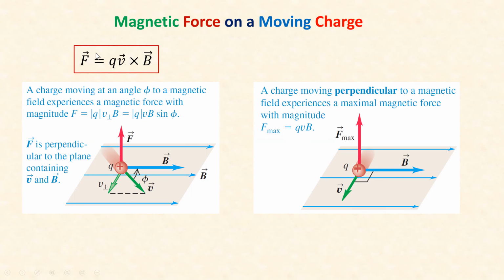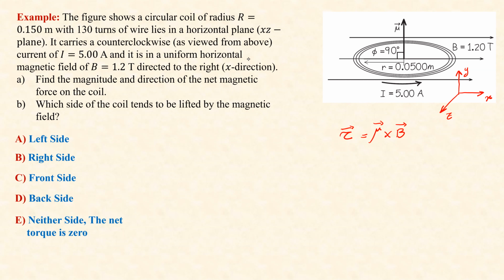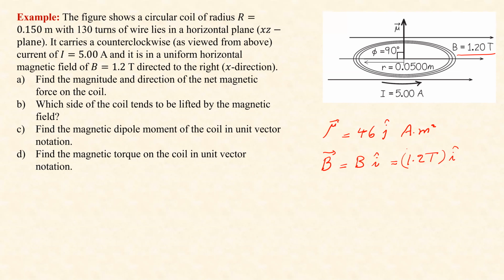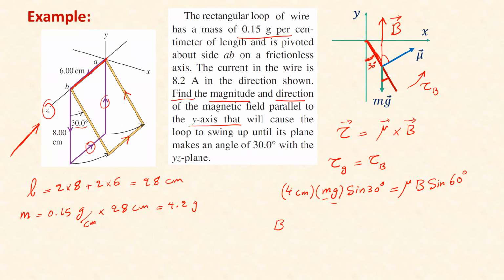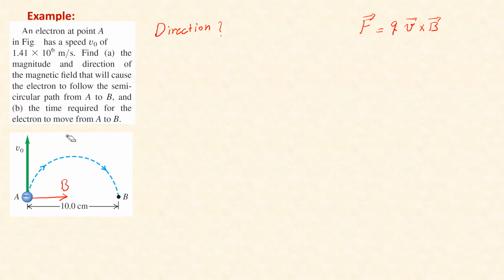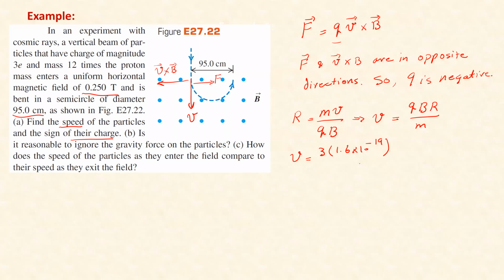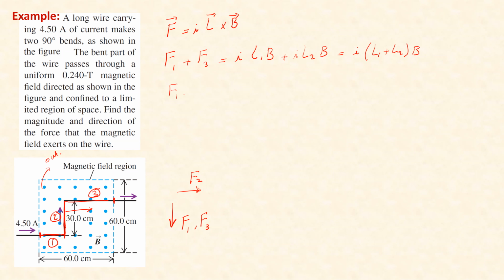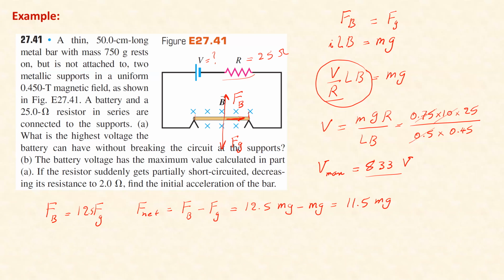Ch 28 Magnetic Force Lec 3